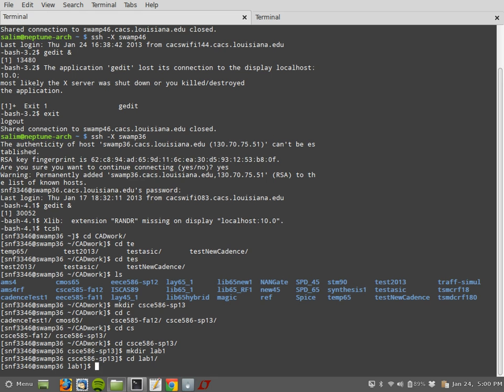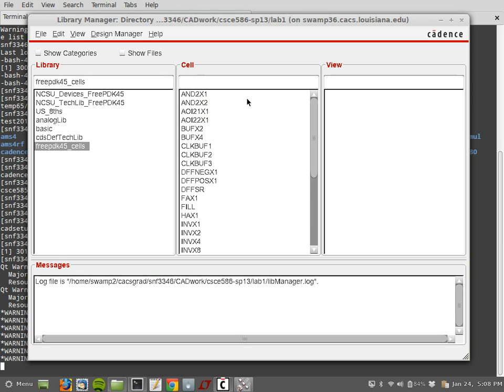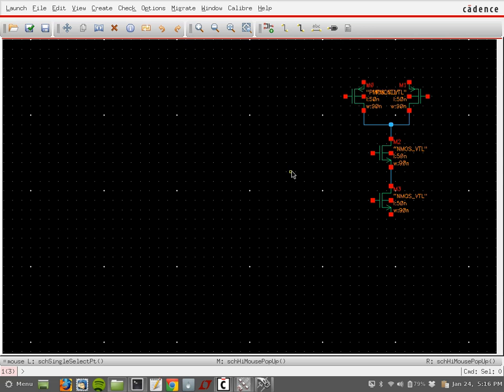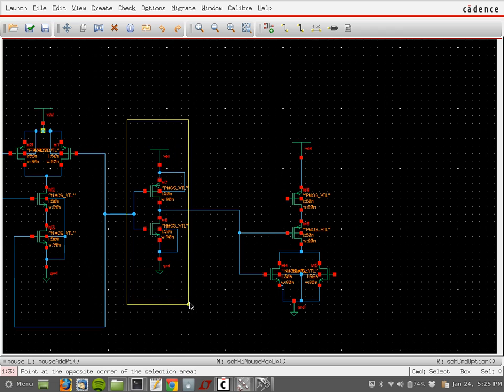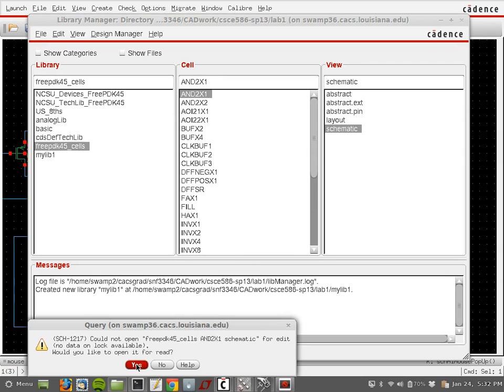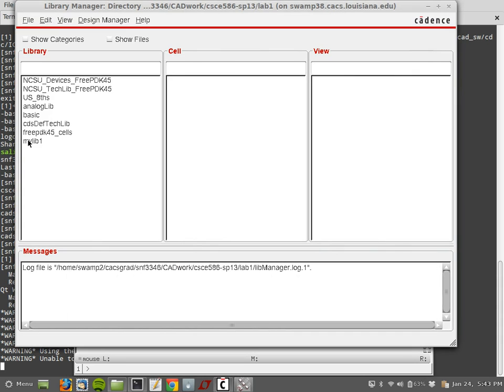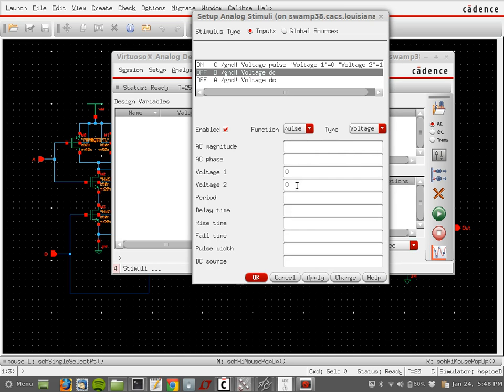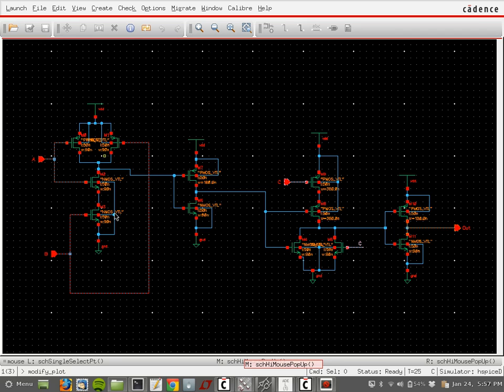Cadence Schematic Composer Tutorial - Part 1